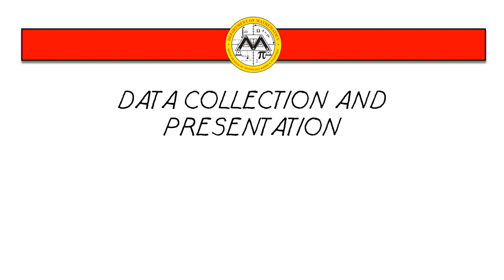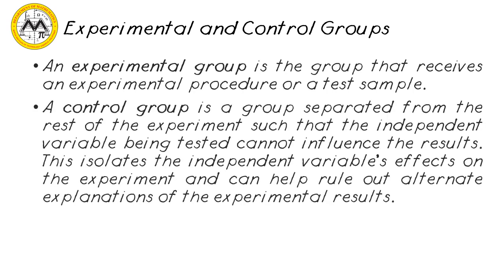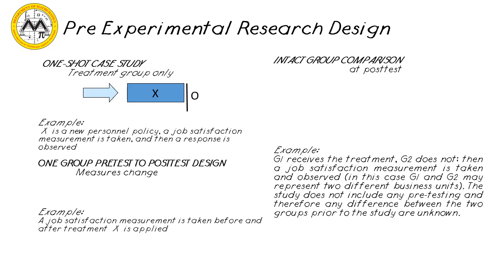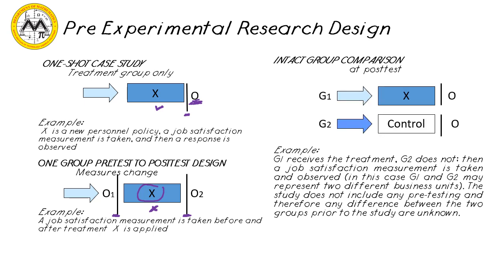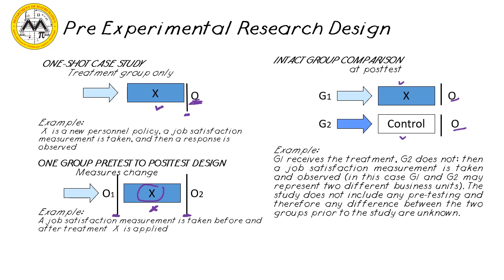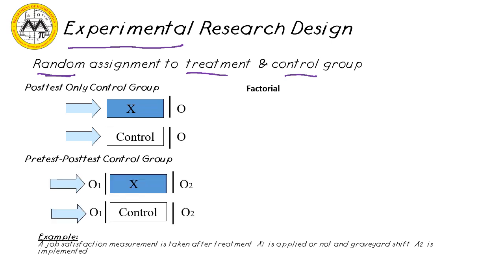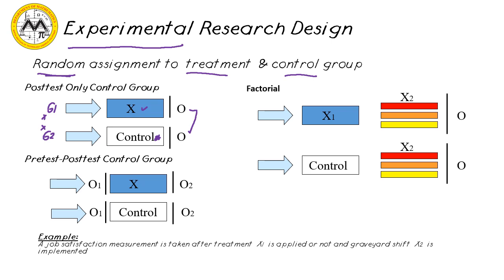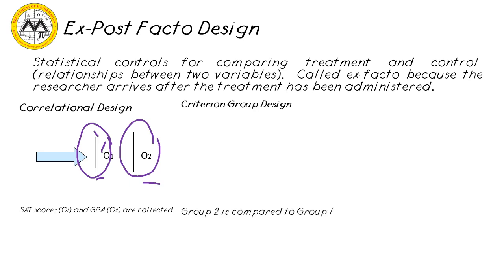MATH142 Data Gathering 3